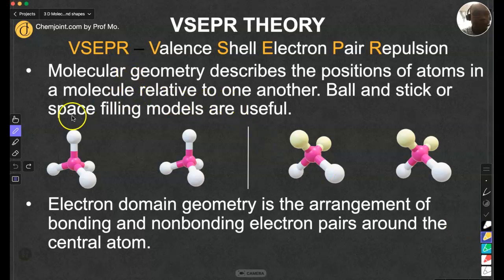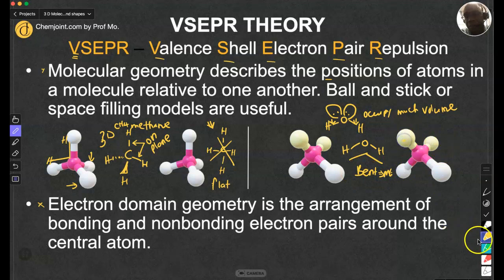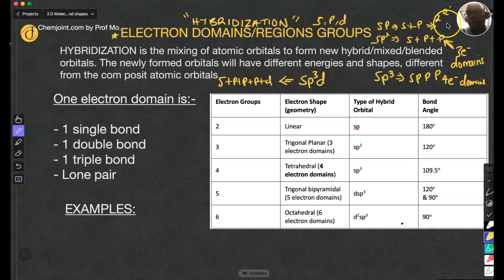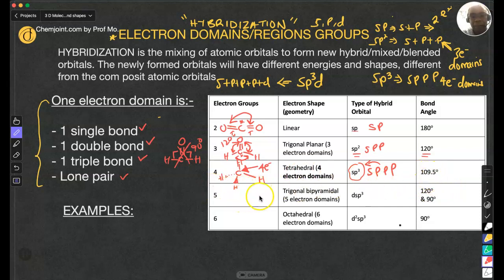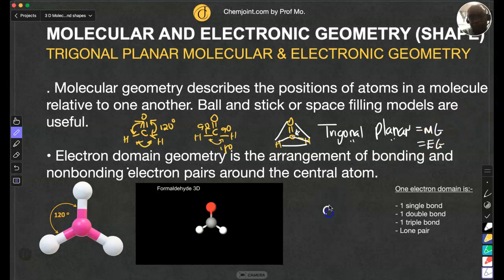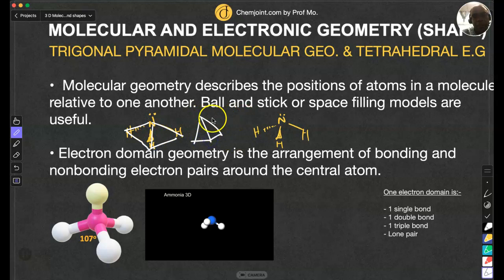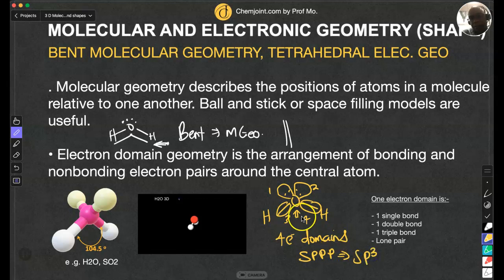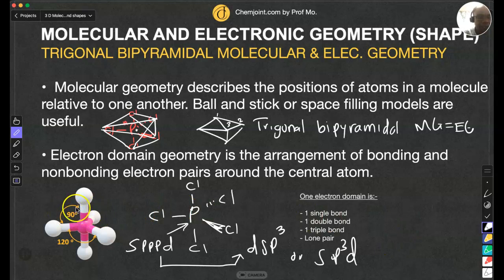How to determine and predict Hybridization, Bond angles, Molecular shapes and Electronic shapes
Hybridization, Bond angles, Molecular shapes and Electronic shapes
00:00 Valence shell electron pair repulsion theory, how to predict molecular and electronic shapes, geometry.
04:22 How to find and determine hybridization using the number of electron domain/regions and electronic geometry/shape. Relationship between hybridization and bond angles.
08:50 How to find linear molecular geometry/shape and electronic geometry/shape in molecules e.g. CO2, carbondioxide.
09:46 How to find trigonal planar molecular geometry/shape and electronic geometry/shape in molecules e.g. formaldehyde and ethene.
11:50 How to find tetrahedral molecular geometry/shape and electronic geometry/shape in molecules e.g.methane molecule.
13:09 How to find trigonal pyramidal molecular geometry/shape and tetrahedral electronic geometry/shape in molecules e.g. ammonia
15:20 How to find bent molecular geometry/shape and tetrahedral electronic geometry/shape in molecules e.g. water H2O
17:26 How to find trigonal bipyramidal molecular geometry/shape and electronic geometry/shape in molecules e.g. PCl5..phosphorus pentachloride